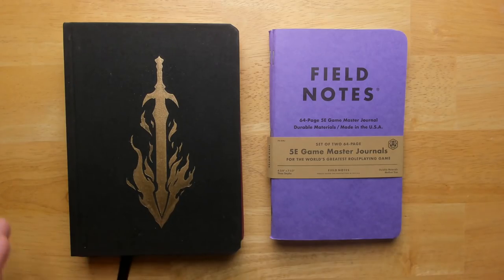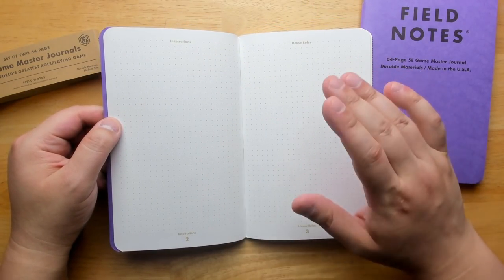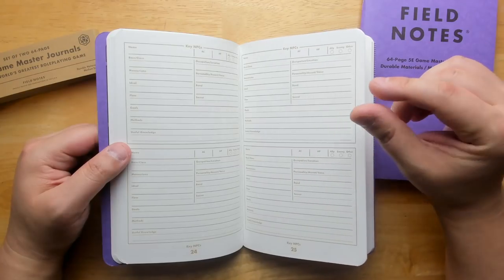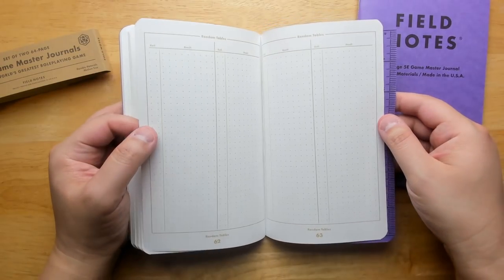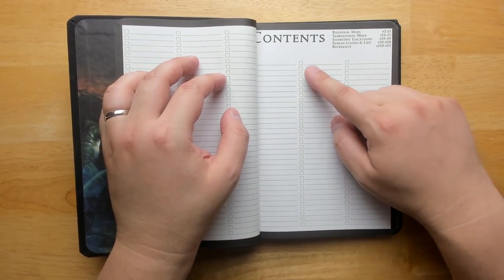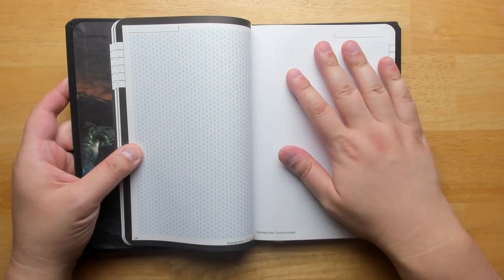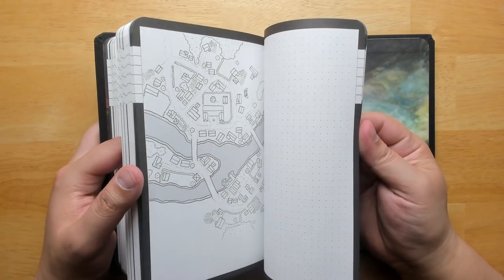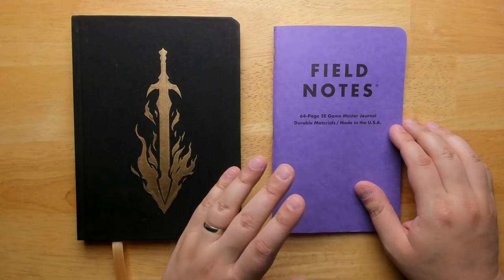The Worldbuilder's Notebook VS Field Notes GM Journal: DnD Notebook Comparison and Review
QUESTING KNIGHT PATRONS!
James Endres
Eric from Bloat Games
John Eternal
The Threshold Team
Dwayne Boothe
fikle
SonOfSofaman
Shannnon Lewis
Carl Flippin
That One Guy
Ricardo Sedan
Alex Dzuricky
Dan Webb
Minty
John Case Tompkins
Fil Kearney
RollStats
Aaron Seymour
Christian Lindke
Gianfranco Bux
Ken Parker
Paul Crosslin
Tim Pudoff
Ohr Gaming Network
Joe Rapoza
Ivar Framnes
Stewart Mohammadi
Jonathan Jung Johansen
Robert Fransgaard
Matthew Morris
Sigve Solvaag
Jonathan Hastings